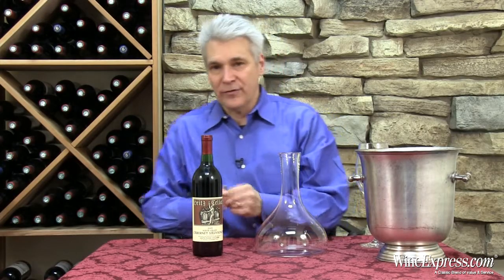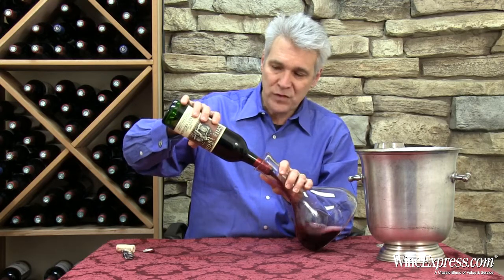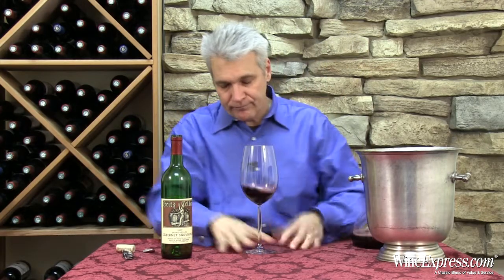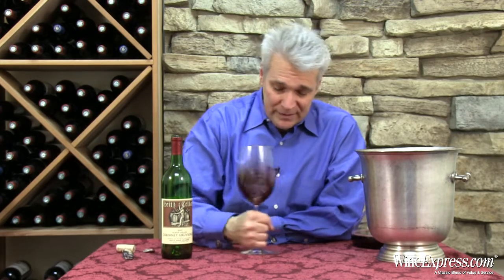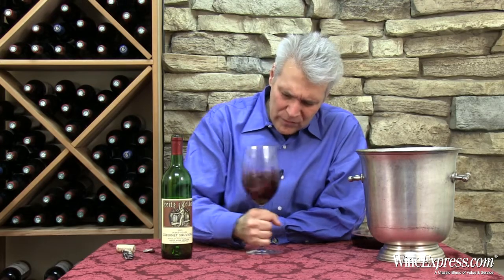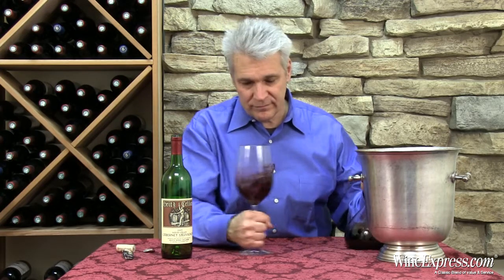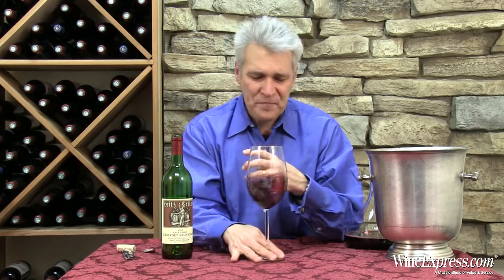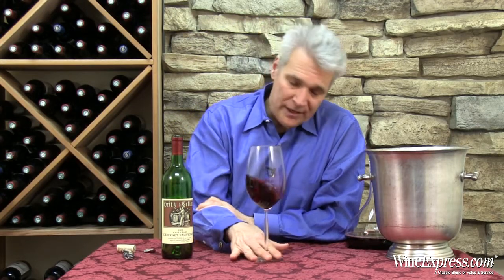Heitz 2009 Cabernet Sauvignon, Napa Valley